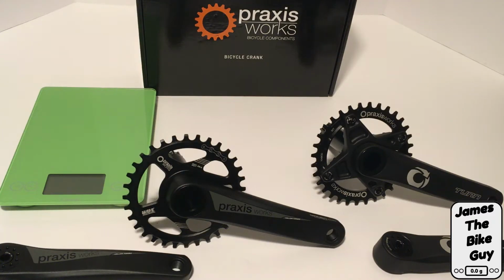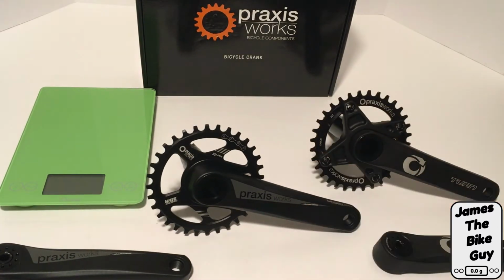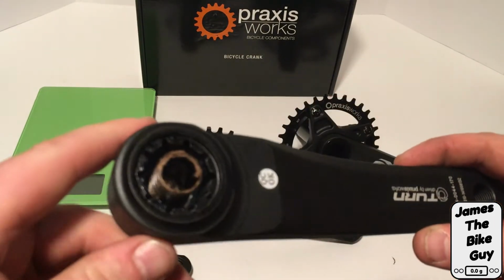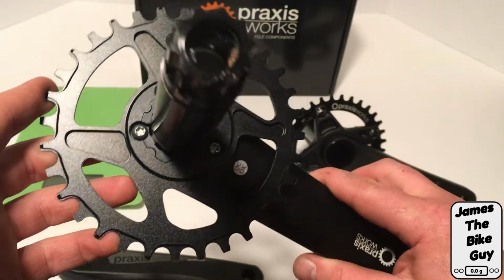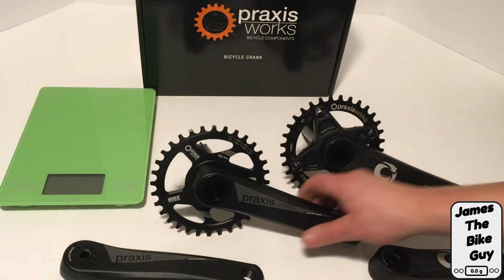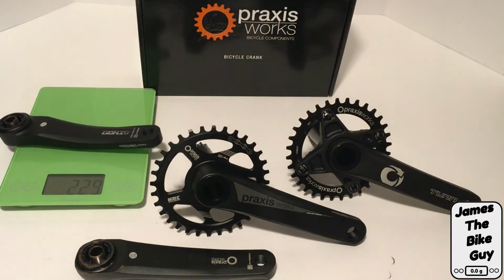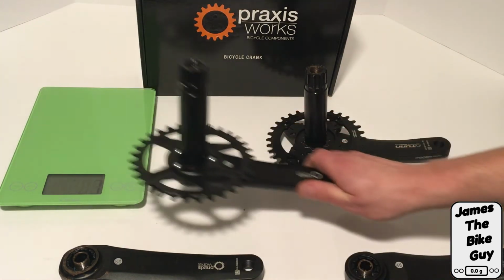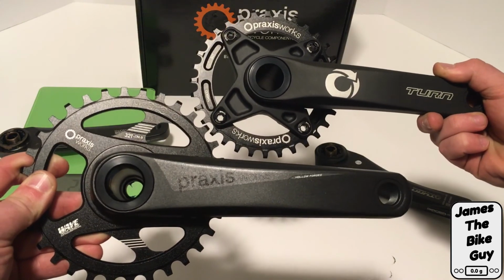Comparing Old vs NEW Praxis Works Girder M30 Cranksets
This video is comparing the Old vs New Praxis Works Girder M30 and showcasing the 2nd Gen's drop in weight and addition of the direct mount chainring.